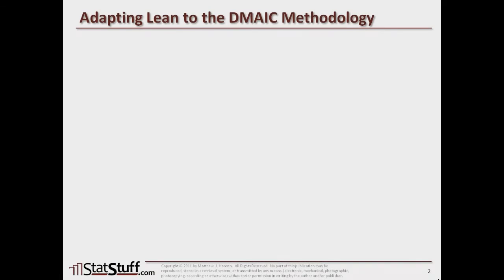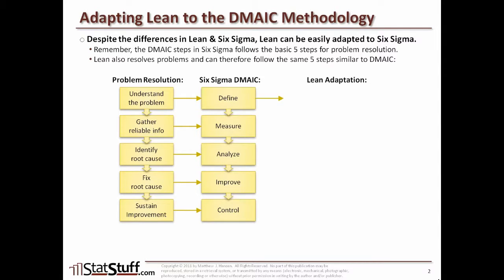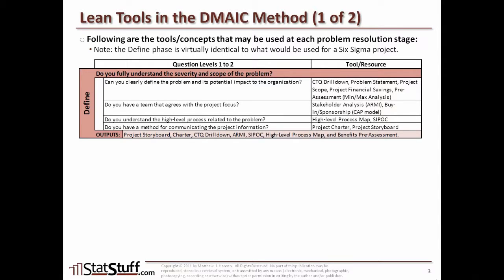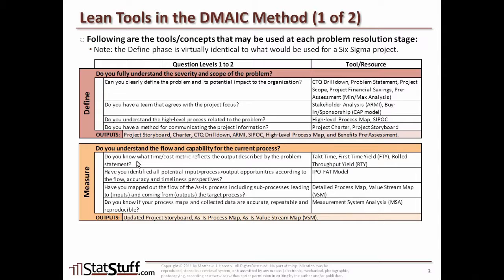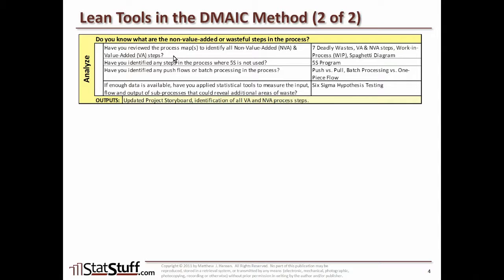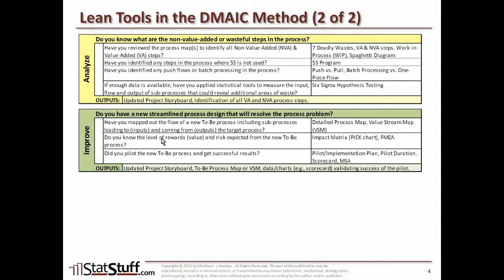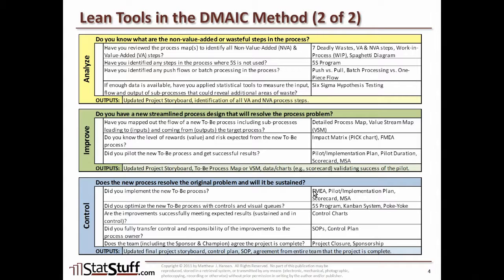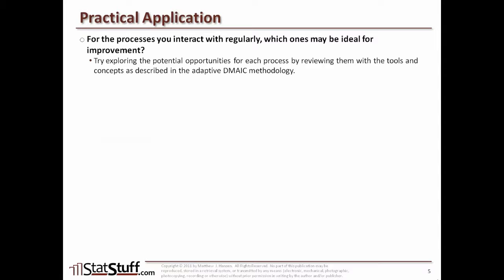#13 Adapting Lean to DMAIC Flow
Video #13 from Intermediate Training Path:
A description of how the Lean tools and concepts can be adapted to the Six Sigma DMAIC methodology.